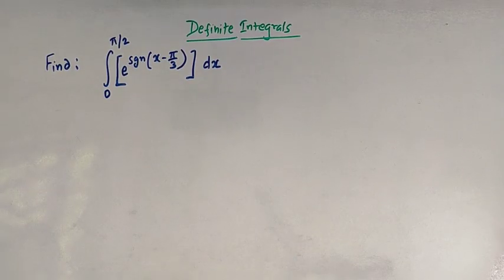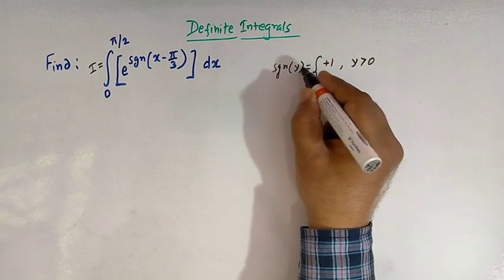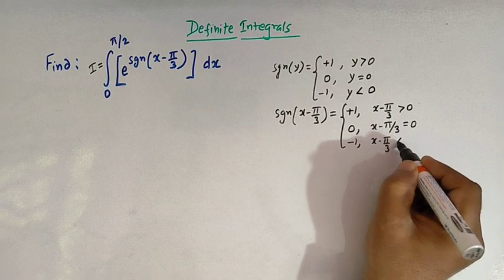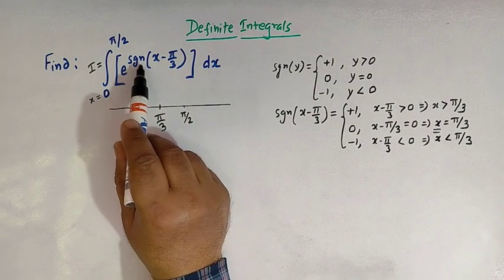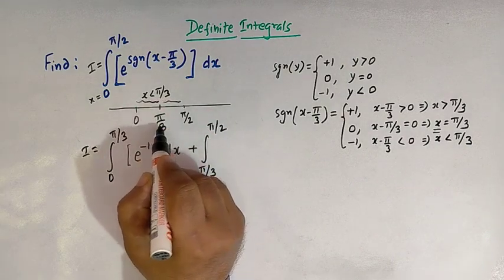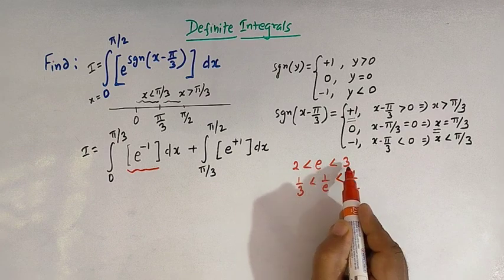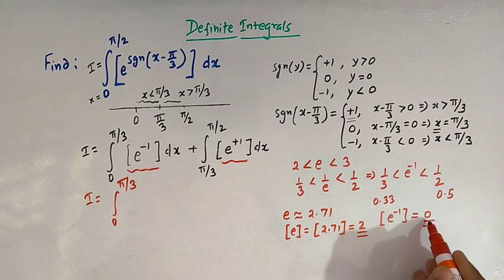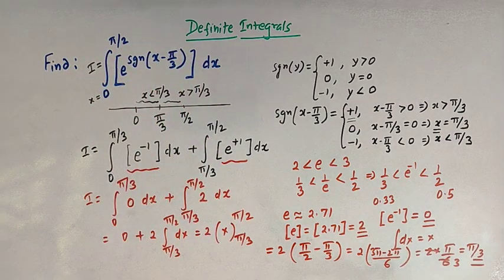Definite integral of greatest Integer Function ( Part 122)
How to evaluate integrals involving greatest Integer Function and Signum function.